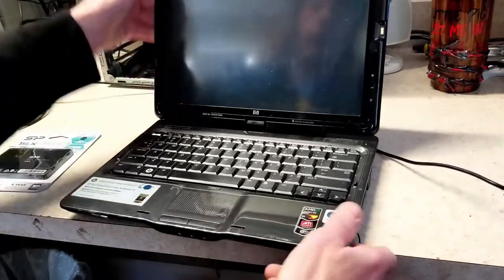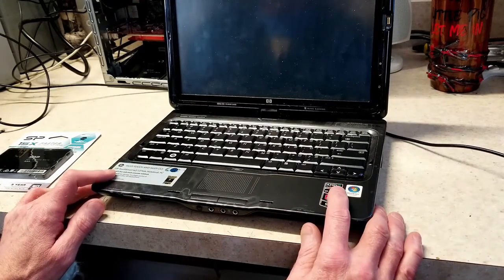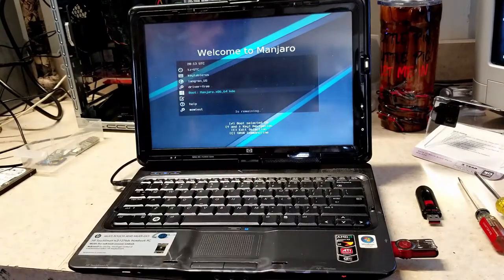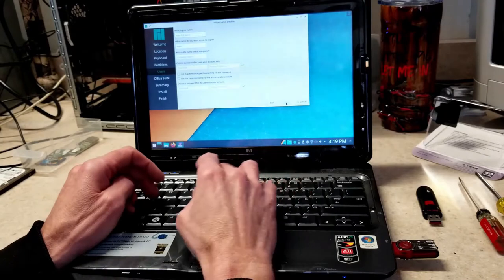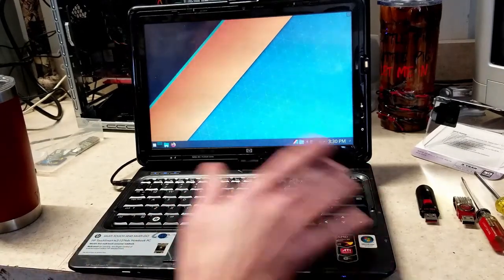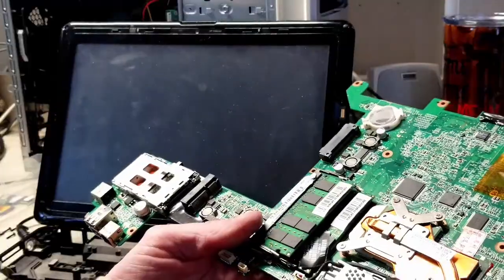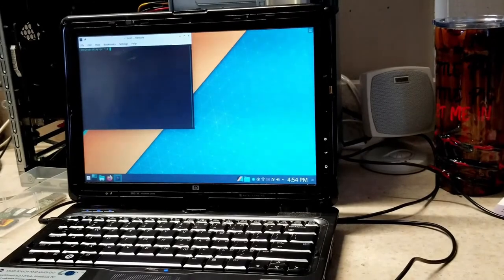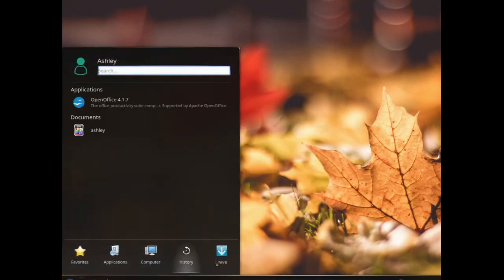HP Touchsmart tx2 laptop from 2010 Upgrading to an SSD and Linux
This HP Touchsmart was getting a bit too slow for her owner, and of course the best cure for that is an SSD! There were signs of previous work done, and the original Windows Vista was replaced with Windows 7, so I installed Manjaro Linux with KDE Plasma instead of Windows 7 or 10, and it seems to perform great! I never did get the touchpad to work, I think it is a hardware issue on the main board, but a wireless mouse is much easier to use anyways. It was a pleasant surprise to find the WIFI, touchscreen, and even the volume buttons worked right out of the box, no fiddling around needed! The SSD is a Silicon Power A55 256 gb TLC, very affordable and often times on sale. I use them quite a bit for upgrading older systems to an SSD.